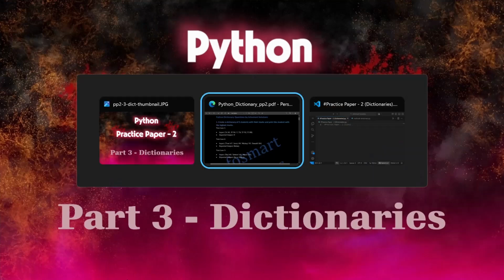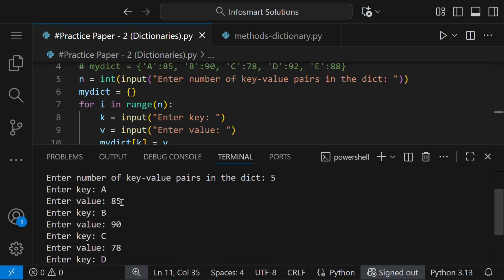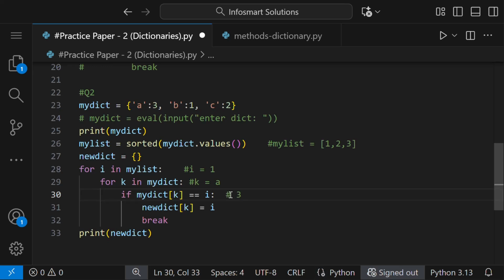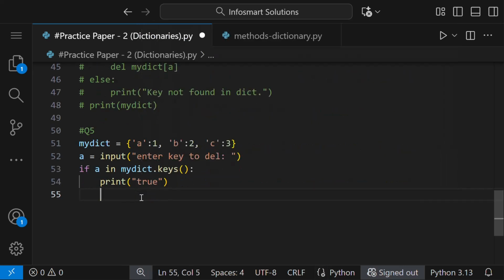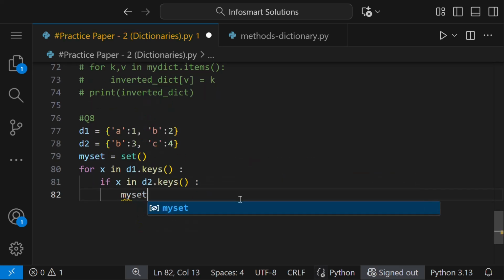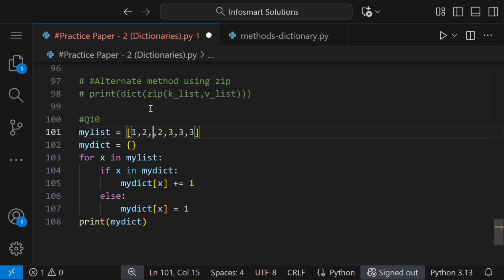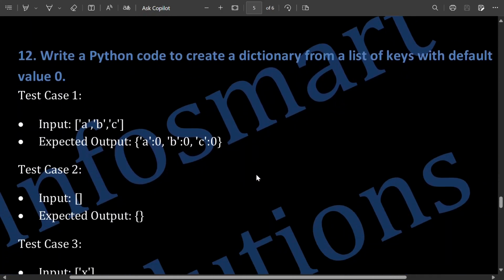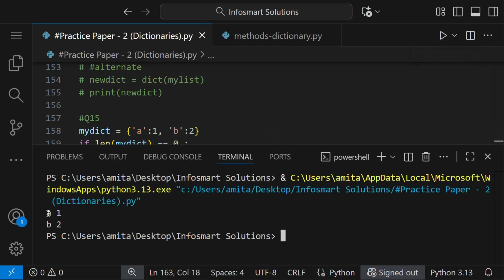Python Dictionary MASTERCLASS! 🔑 15+ MUST DO Questions Solved (Practice Paper 2 Part 3)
Welcome to Part 3 of the Python Practice Paper 2 MASTERCLASS Series – The Ultimate Guide to Python Dictionaries!
If you’ve ever struggled with key-value pairs, nested dictionaries, or real-world dictionary applications, this video is your game-changer. Whether you're a high school student prepping for board exams, a B.Tech / BCA college student tackling final assessments, or a coding enthusiast aiming to master Python data structures, this session is tailor-made for YOU.
🎯 What You’ll Learn in This Masterclass:
• 15+ must-know dictionary questions solved step-by-step
• How to use .get(), .items(), .keys(), .values(), .update(), and .pop() like a pro
• Real-world examples of nested dictionaries and dynamic key access
• Common dictionary pitfalls and how to avoid them
• Bonus tips for using dictionaries in coding interviews and Python projects
⏱️ Video Timestamps:
• 00:00 – Introduction
• 00:19 – Methods of dictionary
• 02:11 – Q1–Q5
• 23:51 – Q6–Q10
• 40:55 – Q11–Q15
• 52:15 – Conclusion

📌 Why This Video Is a Must-Watch:
• Clear, beginner-friendly explanations with zero jargon
• Visual breakdowns and analogies to make concepts stick
• Timestamped sections for easy navigation and revision
• Perfect for exam prep, job interviews, and building strong Python fundamentals

💬 Let’s Build a Learning Community Together!
Drop your doubts, wins, and favourite tricks in the comments. We reply to every learner!